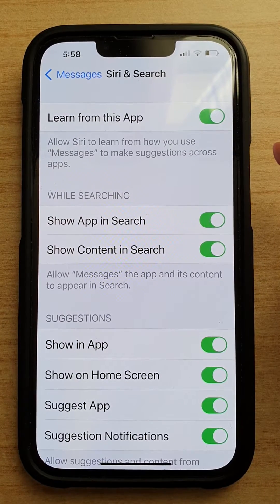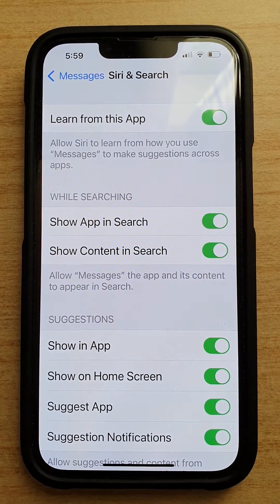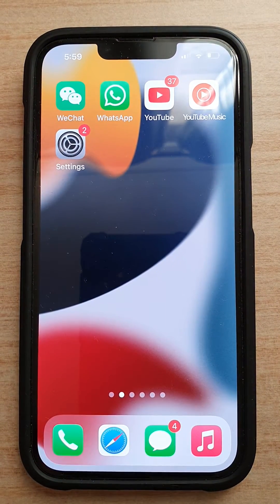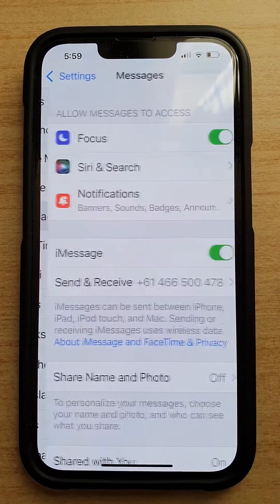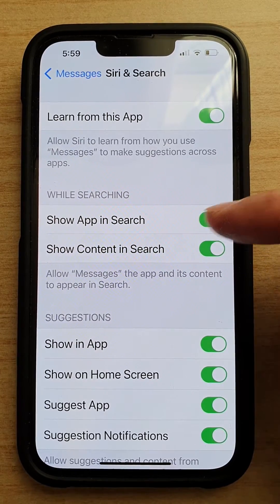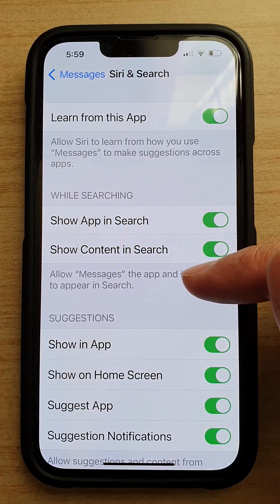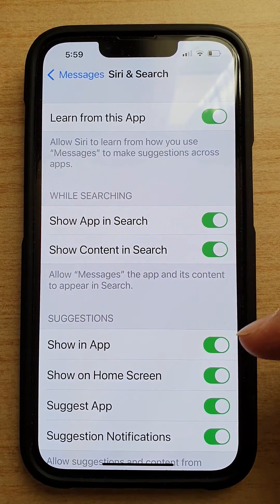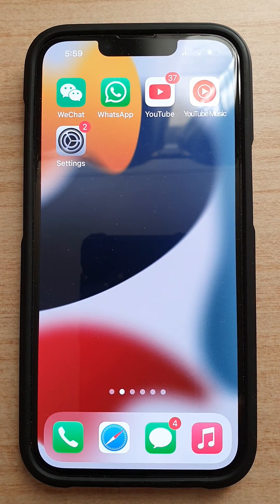iPhone 13/13 Pro: How to Enable/Disable Messages App & Content To Show In Search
Learn how you can enable or disable Messages App & Content to show in search on iPhone 13 / iPhone 13 Pro/Mini.